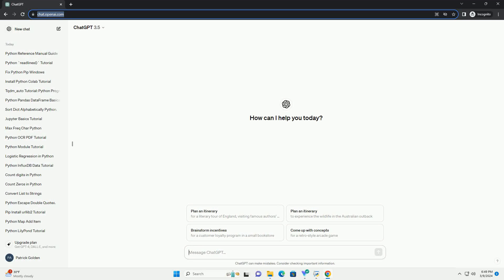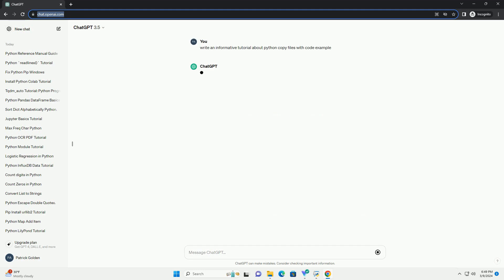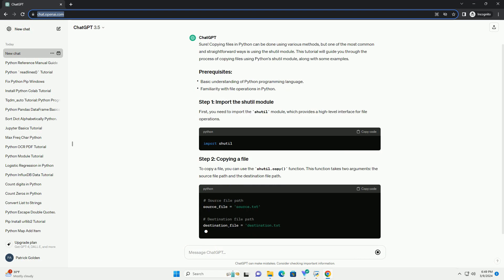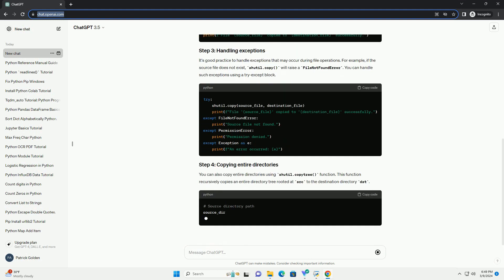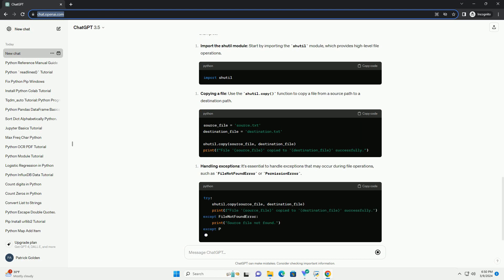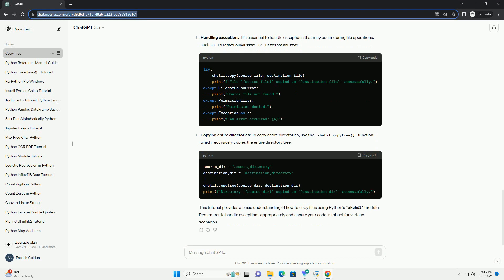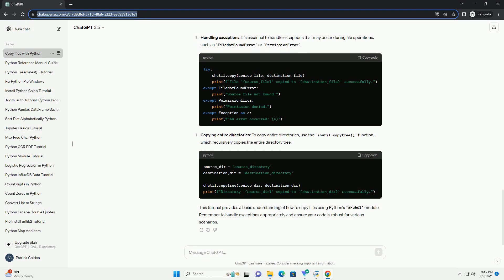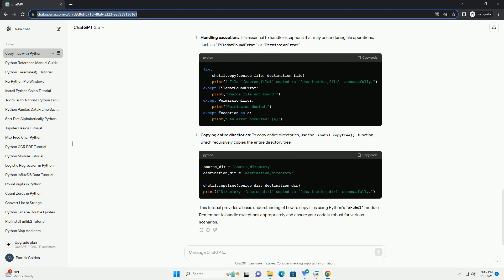python copy files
sure! copying files in python can be done using various methods, but one of the most common and straightforward ways is using the shutil module. this tutorial will guide you through the process of copying files using python's shutil module, along with some examples.
first, you need to import the shutil module, which provides a high-level interface for file operations.
to copy a file, you can use the shutil.copy() function. this function takes two arguments: the source file path and the destination file path.
it's good practice to handle exceptions that may occur during file operations. for example, if the source file does not exist, shutil.copy() will raise a filenotfounderror. you can handle such exceptions using a try-except block.
you can also copy entire directories using shutil.copytree() function. this function recursively copies an entire directory tree rooted at src to the destination directory dst.
copying files in python is a common task, and the shutil module provides a convenient way to accomplish it. by following the steps outlined in this tutorial, you should now be able to copy files and directories with ease using python.
remember to handle exceptions appropriately to ensure your code is robust and handles unexpected scenarios gracefully.
here's a brief overview of how to copy files in python using the shutil module, along with code examples:
this tutorial provides a basic understanding of how to copy files using python's shutil module. remember to handle exceptions appropriately and ensure your code is robust for various scenarios.

python copy list
python copy string
python copy file to another directory
python copy object
python copy vs deep copy
python copy file
python copy list to new list
python copy
python copy to clipboard
python copy dictionary
python filestorage object
python files in current directory
python filestorage
python files not opening
python filesep
python files
python files in directory
python filesystem